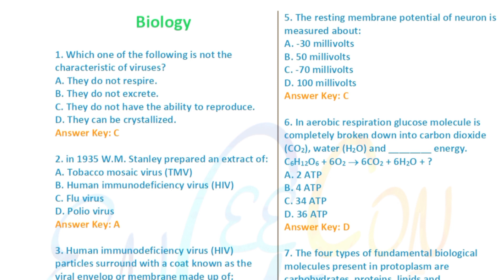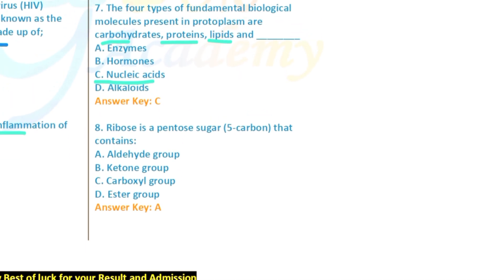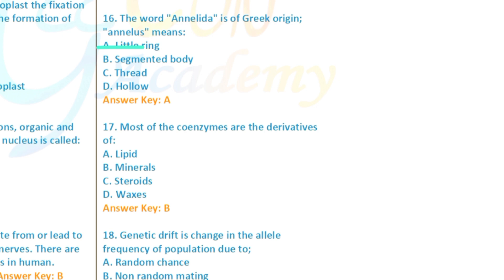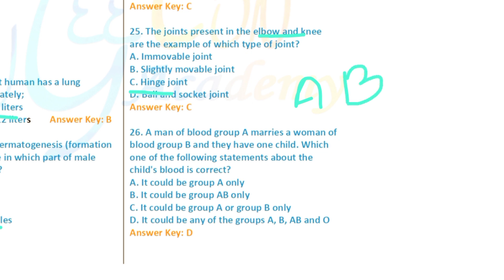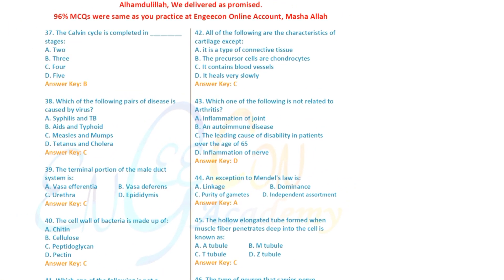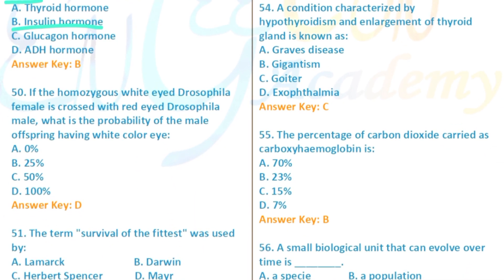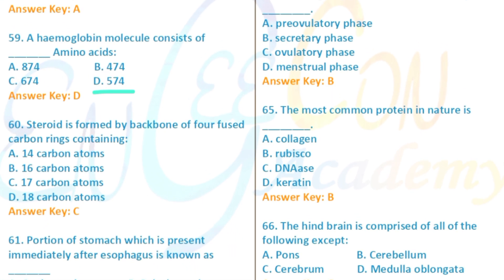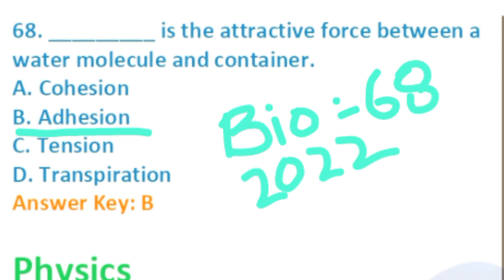MDCAT KMU CAT Test 2022 Solved Paper | Biology Portion | KMU-CAT 2022 Solved Past Paper MCQs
Our mission is to facilitate the students and provide them solved past papers Mcqs, hints and tips. These MCQs are taken from the recent conducted KMU-CAT test 2022.

KMU-